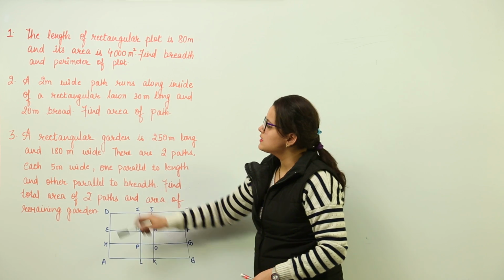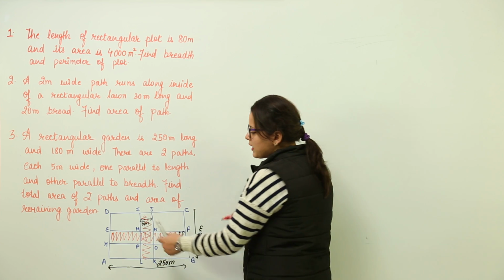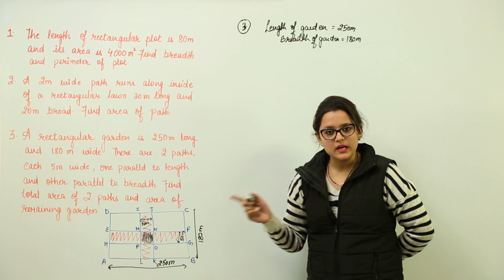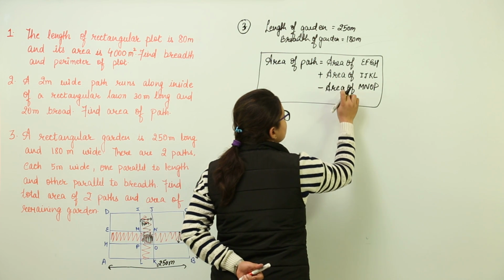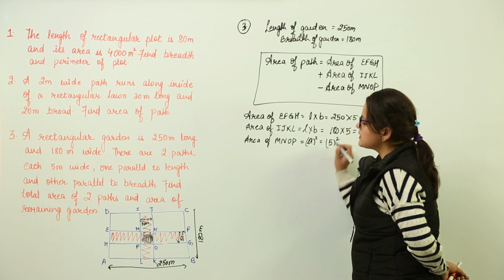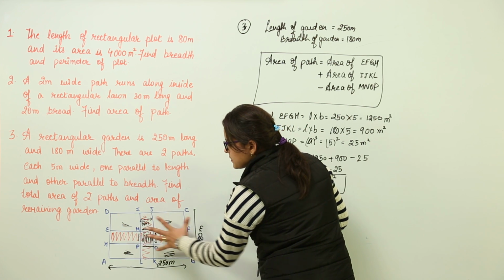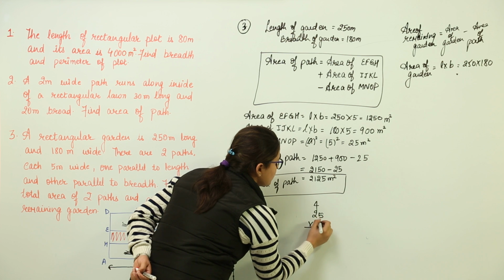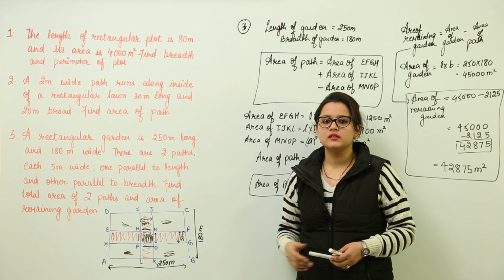Best Online Free Topic l CBSE l CLASS 6 l MATH l CHAPTER 10 l MENSURATION I L64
Mensuration.( CBSE Class 8 ) have been explained in this bullet course and each and every minute detail has been covered so that students have a thorough understanding and can deal with any question based on this topic.